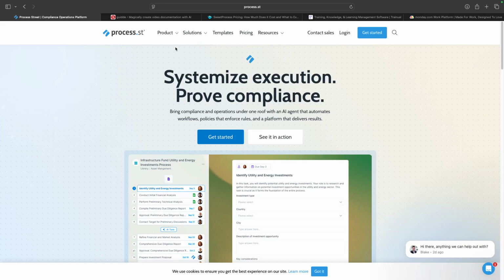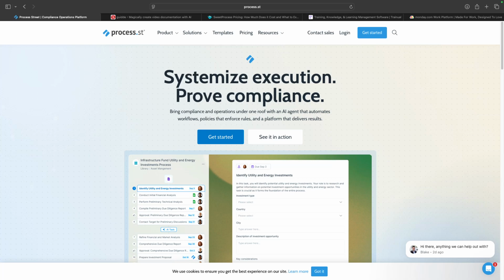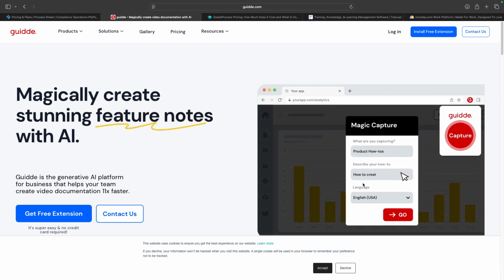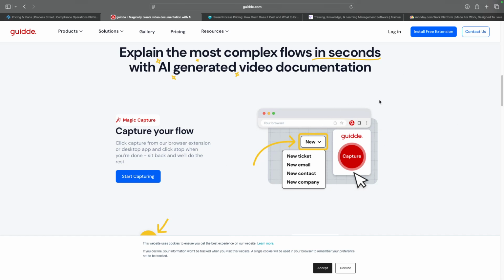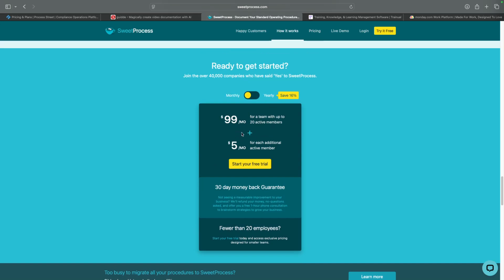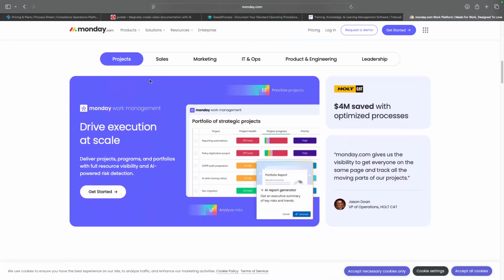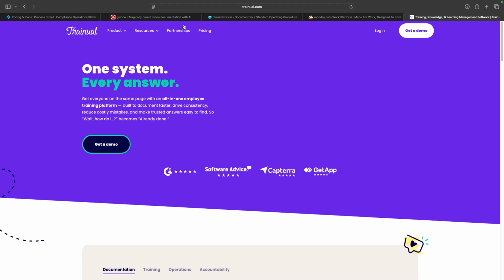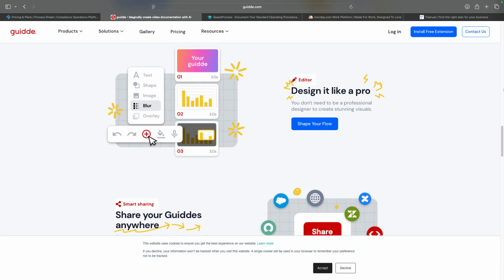Less Expensive Process Street Alternatives – Reviewed & Compared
In this video, I'm diving deep into the best Process Street alternatives for 2025. If you're in the market for SOP documentation tools, workflow automation, or business process management software, this is the video for you.

While Process Street is a well-known name in this space, I personally find it limited and overpriced in 2025—especially when compared to newer, more innovative tools on the market. In this review, I go over why Process Street may no longer be the best value for most businesses and highlight some powerful alternatives that offer better features, AI-powered automation, and more transparent pricing.

Here's what I cover:

* A quick look at what Process Street does well, and where it falls short—especially around manual checklist creation, AI automation, and enterprise pricing barriers
* A full breakdown of GID – an AI-powered SOP generator that records your screen and turns your process into step-by-step documentation (video and text). It’s affordable, easy to use, and in my opinion, the best tool in this space right now.
* A look at SweetProcess – a simple, traditional documentation tool with flat pricing, which works well for medium-sized teams.
* My take on Monday.com – a popular project management platform that can also be used for documentation if you're looking for an all-in-one tool.
* And finally, Trainual – ideal for onboarding and training, with quiz features and compliance support, but it comes with a hefty price tag.

I’ve structured this comparison with practical use cases in mind, so no matter your business size or documentation needs, you’ll get a clear sense of what tool fits best.

If you're tired of clunky manual SOPs or just want more value for your money, I really recommend giving GID a try – even the free version is pretty solid.

👍 Like the video if you found it helpful.